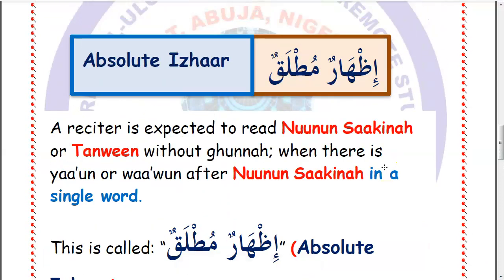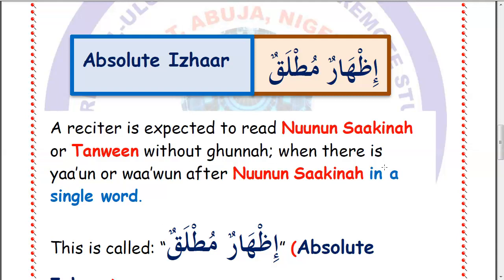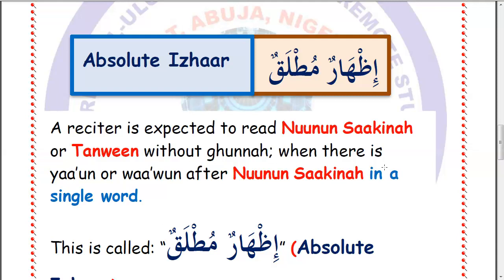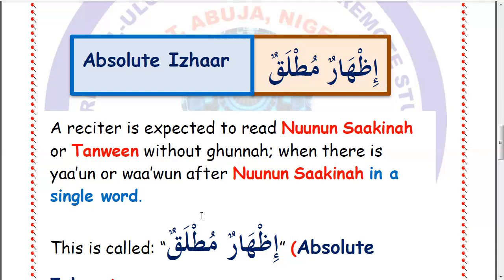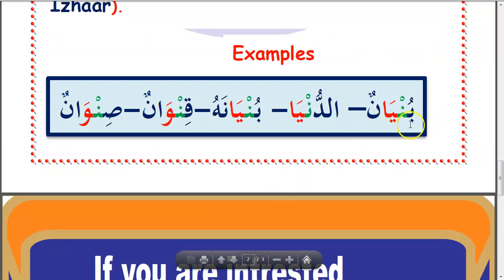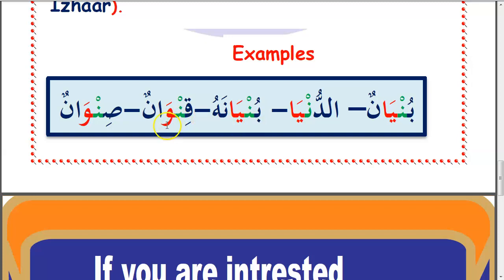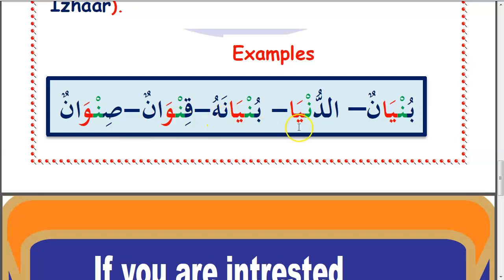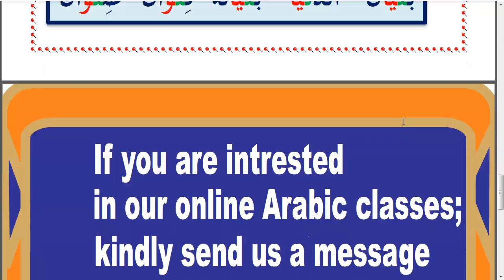Absolute Izhaar in Tajweed | Part :10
Welcome to Learn Qur'an with Mudaris! In this video, we begin your Qur’an reading journey with Lesson 1 — learning the Arabic alphabet and the basics of Tajweed. This lesson is perfect for beginners, kids, and non-Arabic speakers who want to read the Noble Qur’an fluently.

With our proven method, you’ll be able to read any page of the Qur’an in just two months, Insha’Allah. Follow each lesson step-by-step and practice regularly to see amazing progress.

What You’ll Learn Today:

How to pronounce Arabic letters correctly

Basic Tajweed rules

Tips for remembering letter shapes and sounds